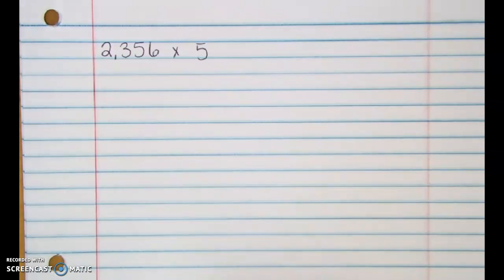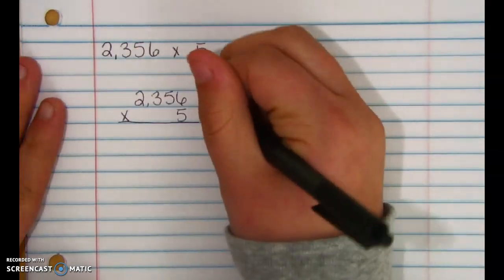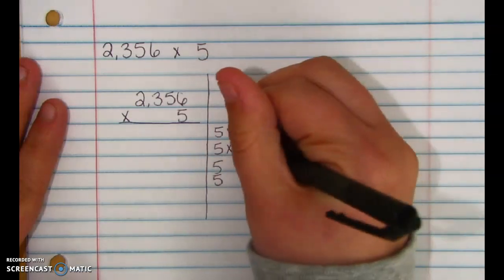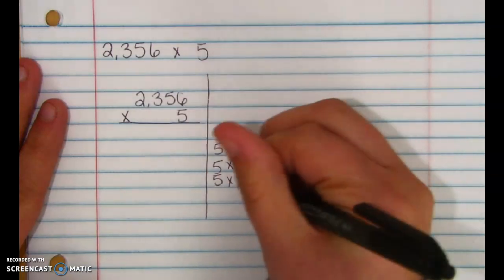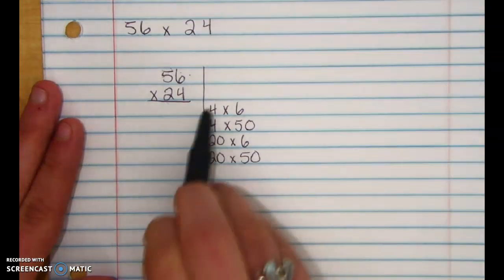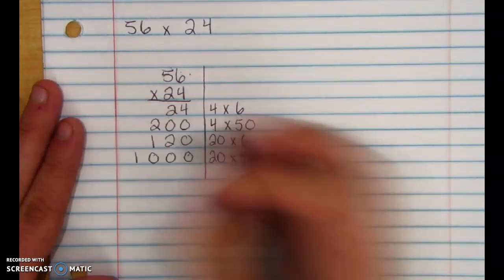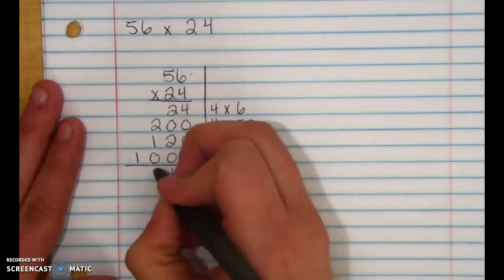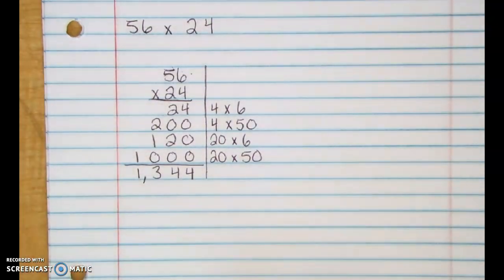Partial Product Multiplication Video